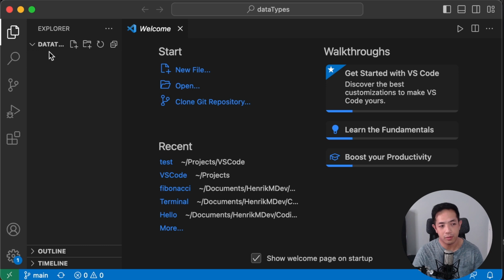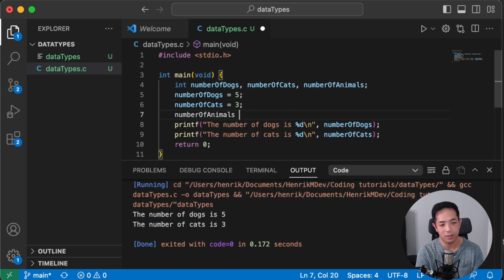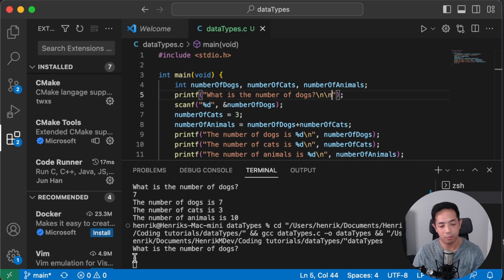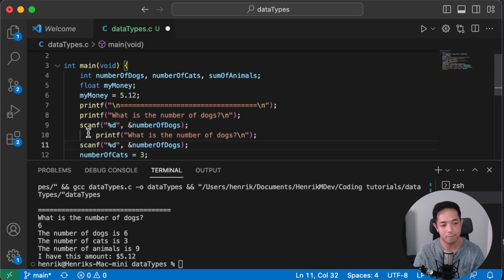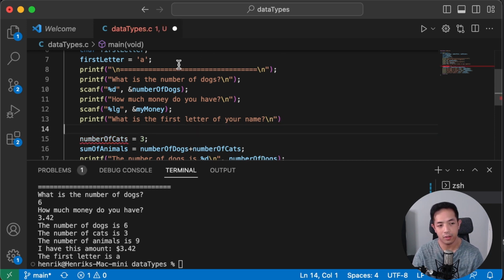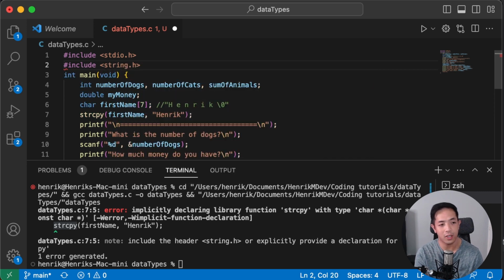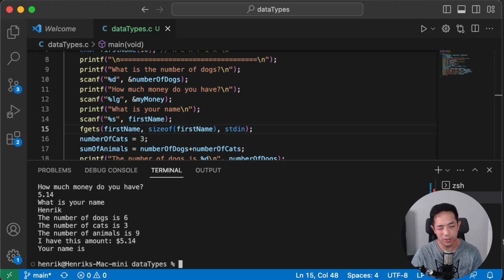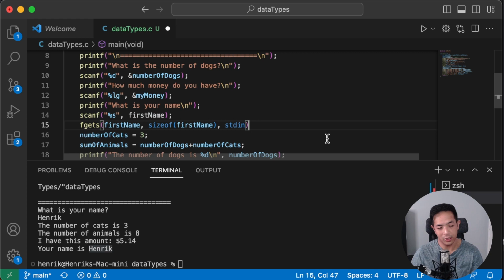How To Use Data Types in C [C Tutorial]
How do computers store and process human data? There’s a protocol between humans and computers where a human will give data to a computer and will also need to tell it what kind of data it is. This is called the “data type”.

Therefore, understanding different and common data types that computers understand is key to building and programming anything. This is the first major concept new programmers should learn. This video explains the typical data types that we often use in C. Other languages use similar data types as well. Let’s go!

In this video, you'll learn:
✅ How to take in data from a user in a program
✅ How to display that information in the program
✅ Common data types that programs use

🎬 Timestamps
0:12 - Free programming guide!
1:54 - int
8:41 - float
11:10 - double
12:23 - char
14:44 - char array

👨‍💻 Have Questions?

-Henrik